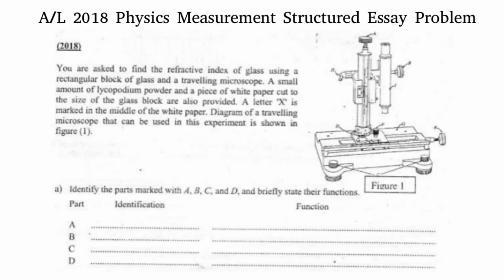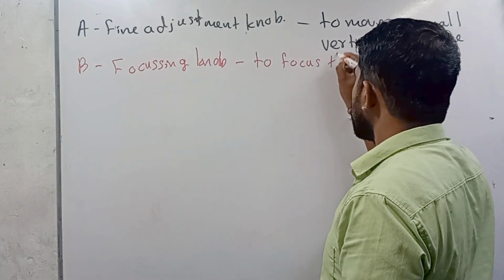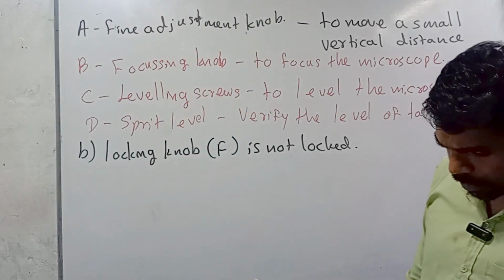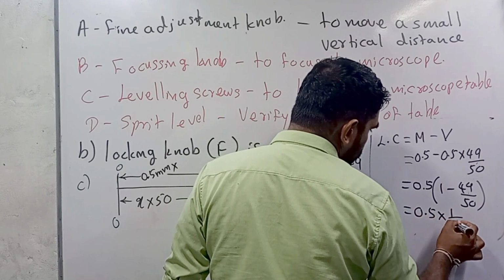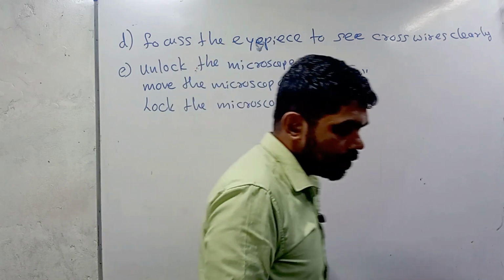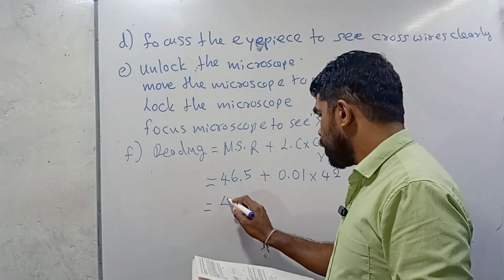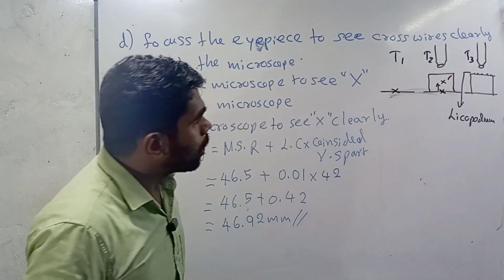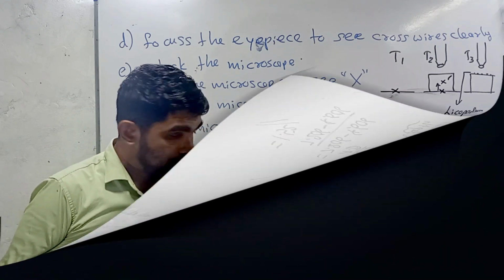Physics | A/L 2018 | Measurement | Structured Essay Problem | Complete Discussion | English Medium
In this video, I'm discussing the structured essay question in the advanced level 2018 Physics papers on the Measurement lesson in English.